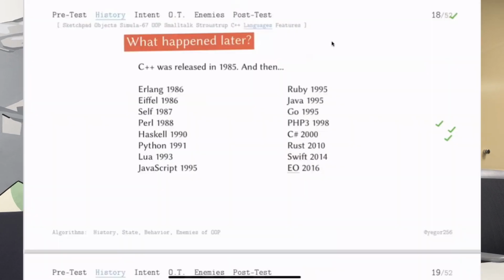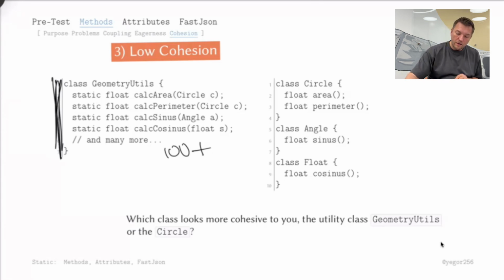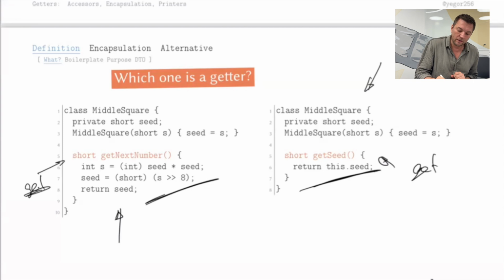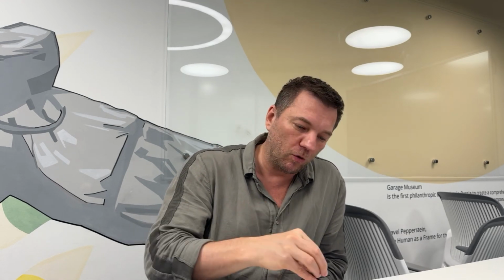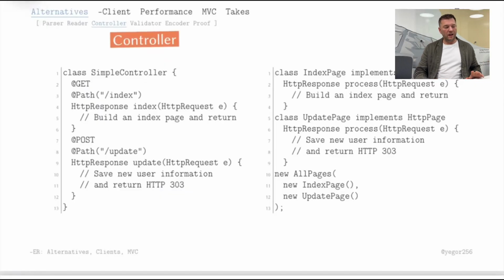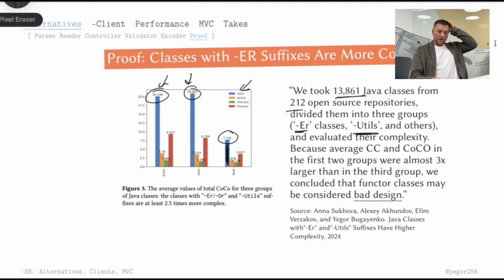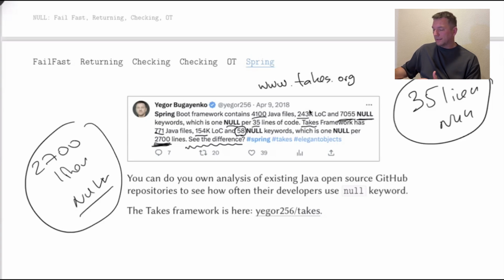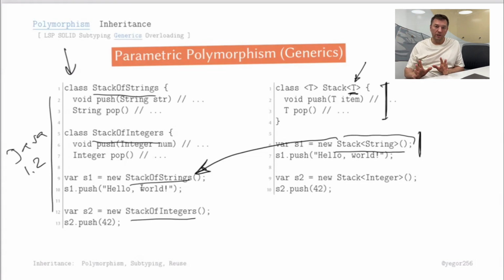PainOfOOP, Innopolis University, 2024, 8 lectures in one video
Eight lectures were presented to BSc students of the Innopolis University, in 2024. This is a quick summary of the most interesting moments.

00:00:00 - intro
00:01:02 - Classic way of programming
00:03:16 - People didn't find how to deal with OOP
00:04:06 - Alan Key joke meaning
00:06:11 - Programming languages differences
00:07:22 - The complexity grows
00:07:45 - The complexity is a problem of programming
00:08:48 - Inheritance - the root cause of high complexity
00:09:34 - OOP now is a tool to write bad code
00:10:13 - Current understanding of objects is wrong
00:10:40 - Small abstraction is a good design
00:11:42 - Correct object naming
00:12:14 - Levels of abstraction in design
00:12:42 - Alive vs. Anemic objects
00:14:55 - An Object as a function
00:15:50 - Identity, State and Behavior
00:17:05 - Algorithmic way of thinking
00:18:28 - Why sharing data is bad design
00:20:44 - Coupling
00:21:40 - Cohesion
00:22:25 - Single responsibility vs Cohesion
00:24:01 - Why Utility class is bad
00:25:27 - Static methods problems
00:25:56 - Direct data access problems
00:27:00 - Why getters is a bad design
00:28:04 - Correct methods naming
00:29:35 - Making more getters is wrong
00:30:20 - Benefits of Getters
00:31:31 - DTO pattern
00:32:53 - View in MVC pattern vs. DTO
00:34:20 - Encapsulation idea
00:36:51 - Separation of concerns
00:38:03 - Getters don't hide any data
00:39:13 - Why controllers is bad
00:40:09 - Combine data and behavior
00:42:43 - Led objects be smart
00:43:43 - Moving functionality into the object
00:45:44 - Getters and Setters is not OOP
00:46:20 - Get rid of the "get" prefix
00:48:08 - Complex class is better than anemic class
00:49:20 - DTO vs. Hash Table
00:50:36 - Public attributes is better than DTO
00:51:38 - Immutable classes
00:52:17 - Immutable classes benefits
00:52:39 - Side Effect Free programming
00:53:06 - Problems of the Controllers
00:55:12 - Thin Controllers
00:56:02 - Encapsulation balance
00:56:17 - Objects responsibility
00:57:30 - Controllers design problems
01:02:04 - Don't ask is object valid
01:03:16 - Huge controllers and empty objects
01:04:20 - *er classes is not an abstractions
01:05:22 - Decorators
01:06:19 - *er classes and complexity
01:08:18 - Fail Fast principle
01:09:49 - Fail safe is a bad idea
01:12:07 - Null is an indicator of a bad design
01:12:43 - Null and Immutability
01:14:33 - Storring Null is a wrong design
01:16:13 - Real world entities and Objects
01:17:12 - Null reference is a big mistake
01:19:07 - Null reference and a Performance
01:20:20 - Cout Null references
01:21:08 - Type as a behavior property
01:22:28 - Reflection
01:23:35 - Imprecise reflection
01:24:07 - Java is moving away from OOP
01:24:50 - Design vs. Performance
01:26:07 - The point of Object oriented design
01:26:55 - Encapsulation
01:27:20 - Subtyping and Categorizing
01:30:41 - Subtyping example
01:34:08 - Generics
01:36:09 - Polymorphism is a good
01:38:16 - Inheritance explanation
01:41:26 - Inheritance problem